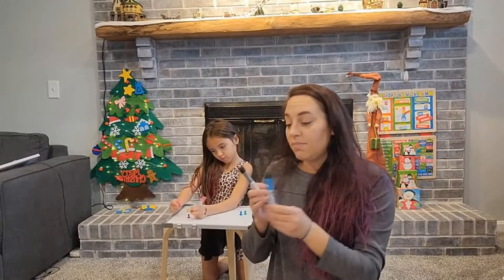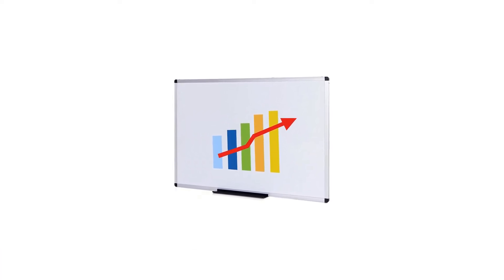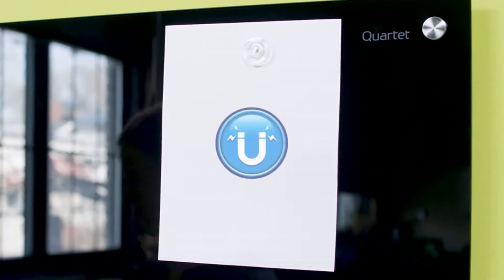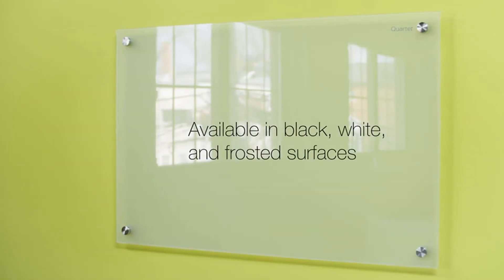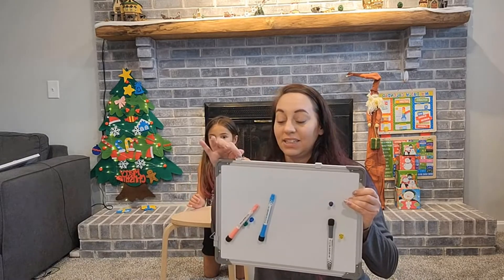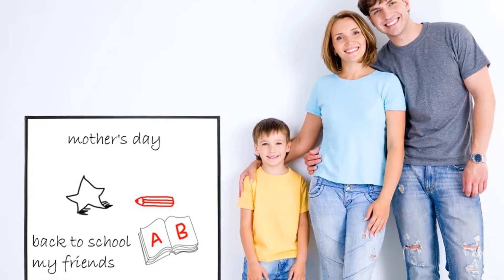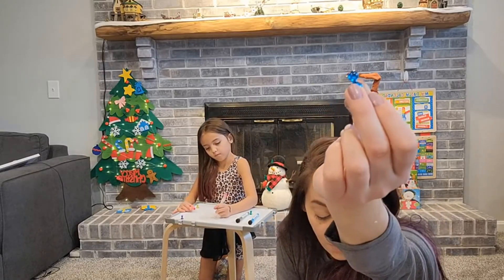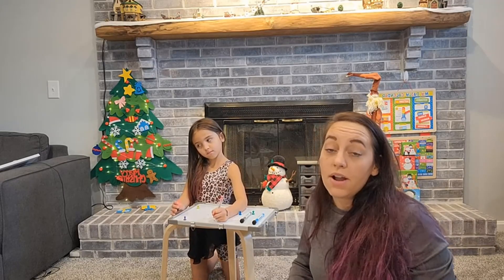✅ Top 5: Best whiteboard for teaching 2023 [Tested & Reviewed]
📌Product Link📌:
☄️1 Quartet Magnetic Whiteboard, 17" x 23" Small.
📌Global Price
☄️2 Amazon Basics Magnetic Dry Erase White Board.
📌Global Price
☄️3 Quartet Glass Desktop Computer Pad, 18" x 6", Whiteboard.
📌Global Price
☄️4 Lockways Magnetic White Board| Dry Erase Board.
📌Global Price
☄️5 VIZ-PRO Dry Erase Board/Whiteboard, 48 x 36 Inches.
📌Global Price
☄️6 Quartet Glass Whiteboard, Magnetic Dry Erase White Board.
📌Global Price

☄️7 Small Dry Erase White Board – 12" x 16" Magnetic Hanging.
📌Global Price